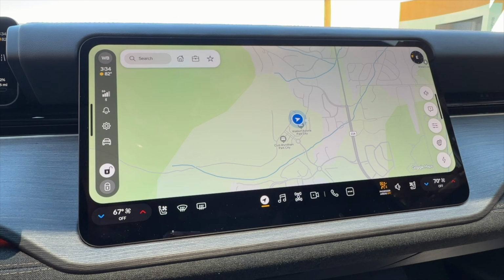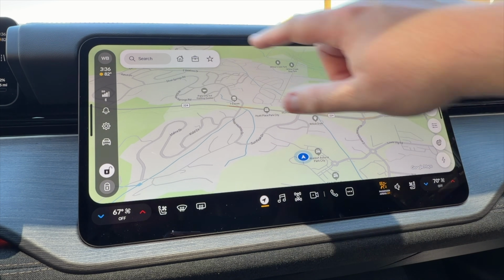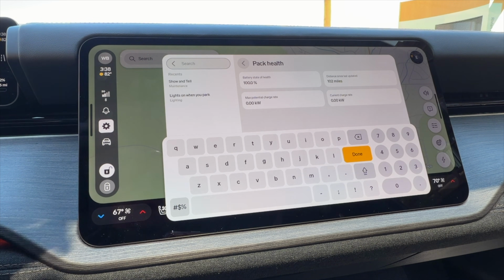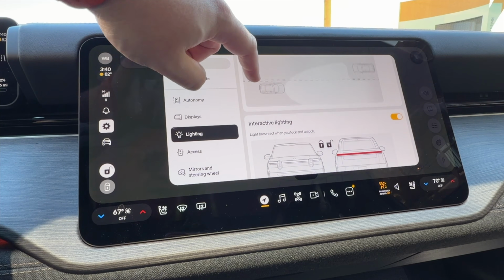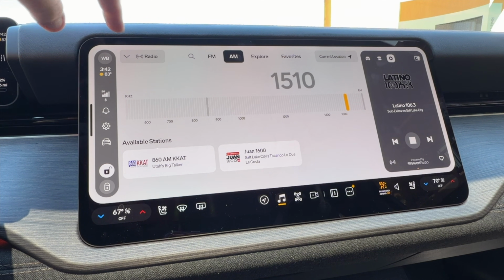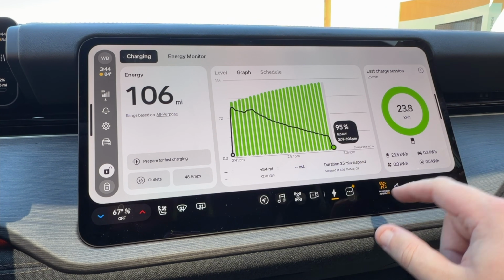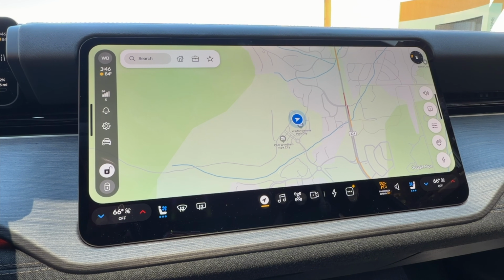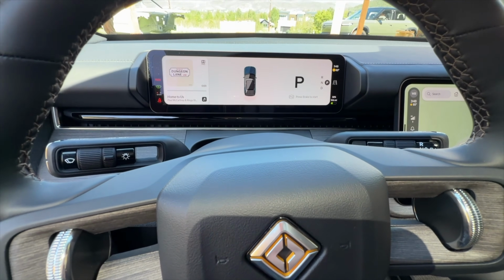Rivian Completely Rewrote Its Software, This Is RivianOS 2.0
A closer look at RivianOS 2.0, the completely rewritten software launching first on the Rivian R2. It is fast. Menus do not lag, the HVAC screen opens right away, and Rivian added serviceable items owners have been asking for like headlight aiming and battery pack health. If you own a Gen 2 R1, this is coming to you later this year.

This is a clip from my full two days with the production R2.